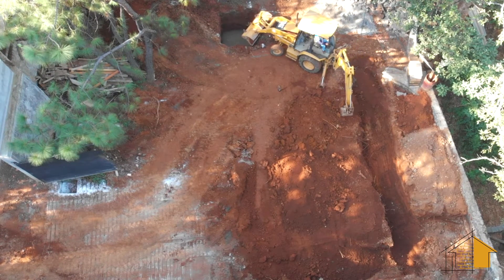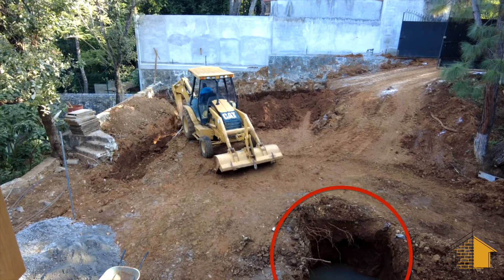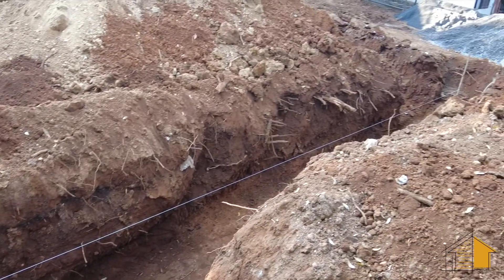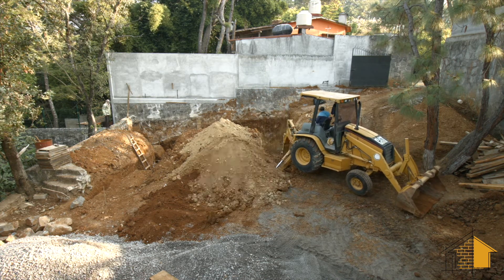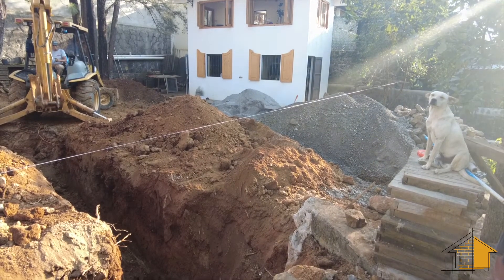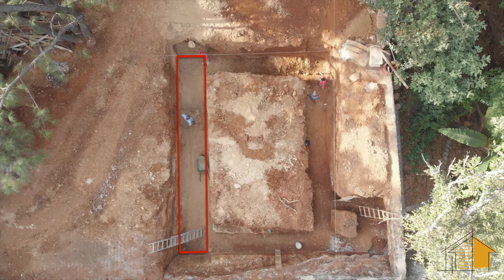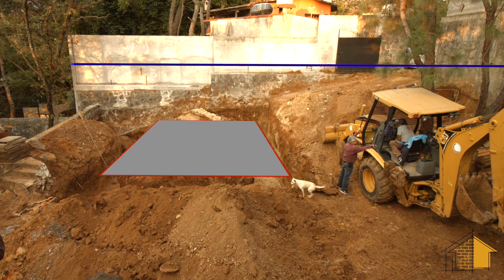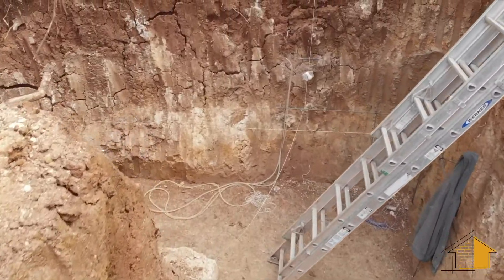3. Digging the Foundation for the Three-Story Section of the House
The footings are obviously a critical part of the construction process. They ultimately hold the house up.  In this area of Mexico they are traditionally made from local materials of stone and concrete. We'll be using rebar and concrete on the three story section and rock and concrete on the two story section.

There are multiple issues that factor in to deciding on the depth of the footing for a structure, and what type of materials to use.
Soil conditions are a big factor - as in what type of soil it is and how it changes through the course of the year due to climate conditions / weather.
The type of construction is important - what is the house built with and how many floors it will have.

In our case, the soil is clay. The temperature here varies between 45 and 85 degrees Fahrenheit. There is a rainy season of several months when the surface clay becomes slippery and viscous and a dry season when it is contracted and very hard a difficult to penetrate. These conditions require a fairly deep footing as the bearing capacity of clay is lower than that of a substrate such as sand or gravel.

The house we are building is one half three stories and one half two stories so we'll be building the foundation in two stages. This video goes through the dig for stage 1, the three story section of the house. The depth of the footing below the first floor is around six feet.

Details about a foundation can be computed by a structural engineer. How wide and deep it needs to be is figured out using the bearing capacity of the soil and the live and dead load it will bear. Width and depth of foundation calculated on the basis of safe bearing capacity of soil, type of soil and all the live and dead load coming on it. Guessing is probably not a good idea.